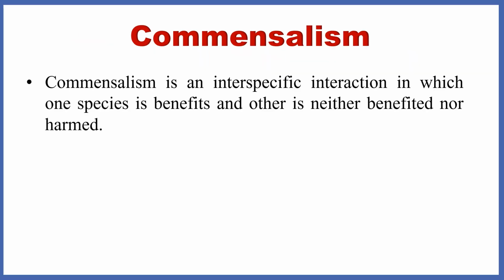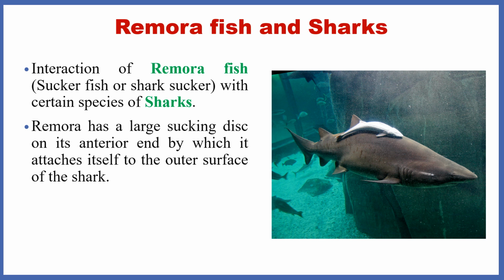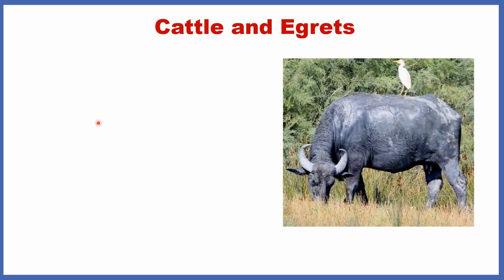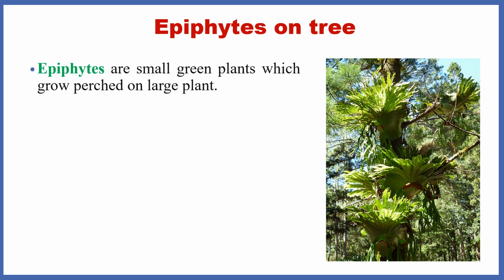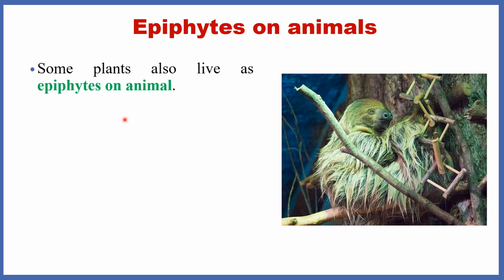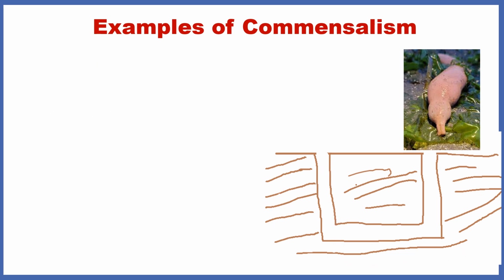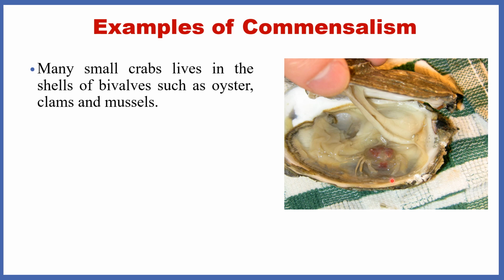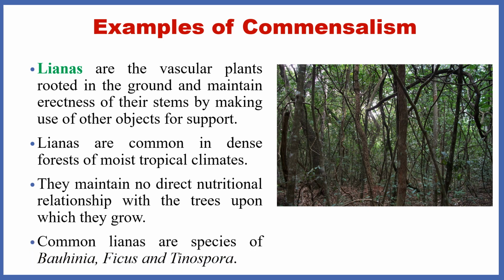what is commensalism | Biological interaction | class 12 , B.Sc., M.Sc., NEET, NET | Sonali Tayade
Commensalism  is an interspecific interaction when one species benefits and the other is neither benefited nor harmed.

B.Sc.
M.Sc.